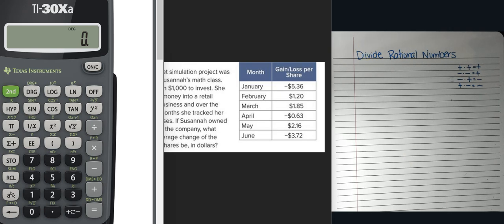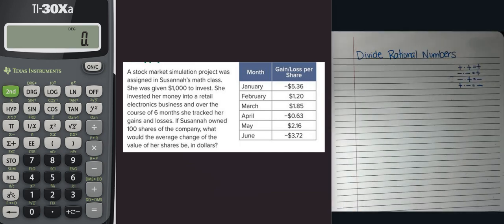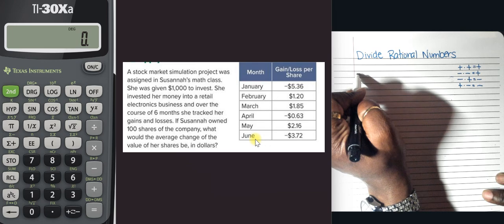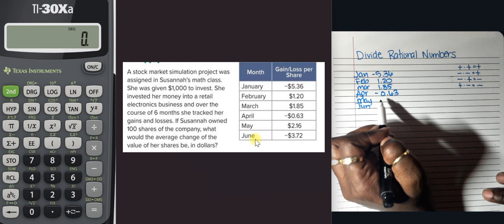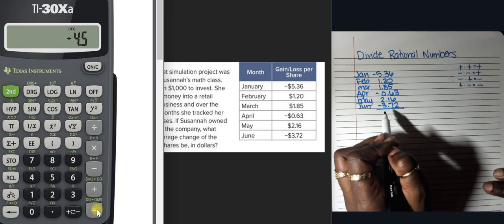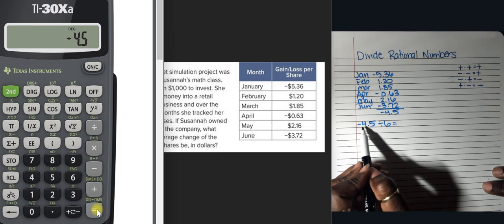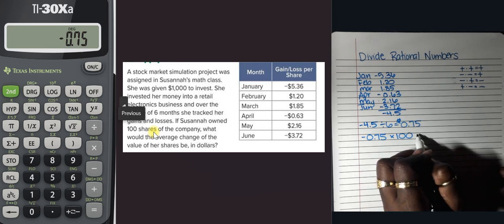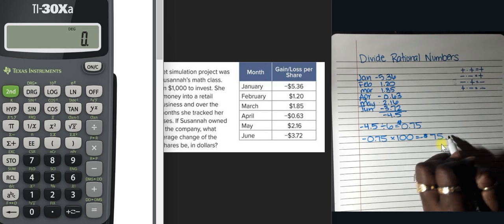179 Dividing Rational Numbers Real World Problem Finance